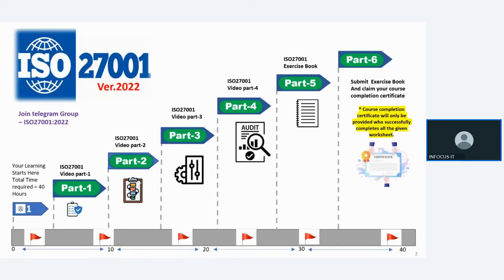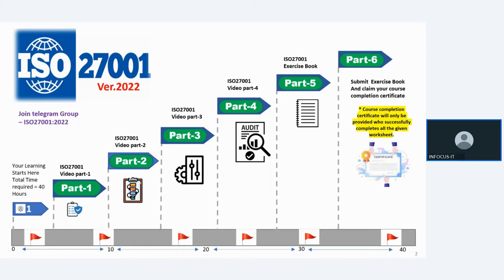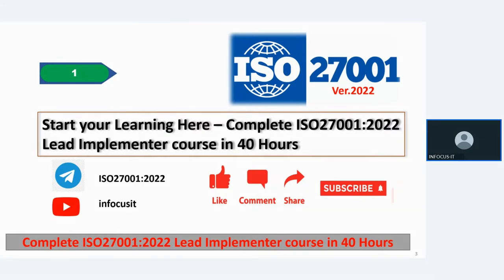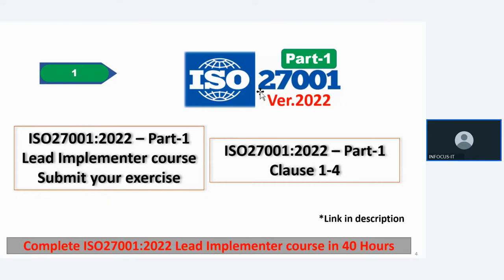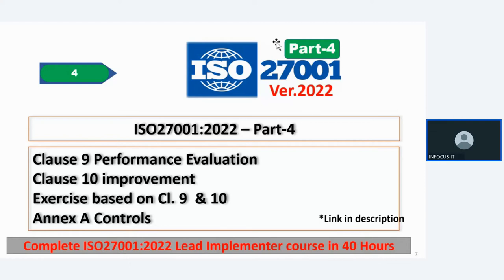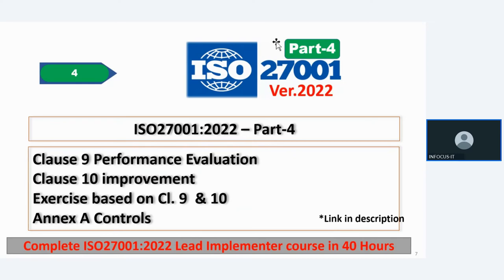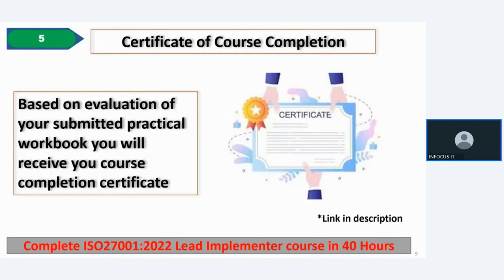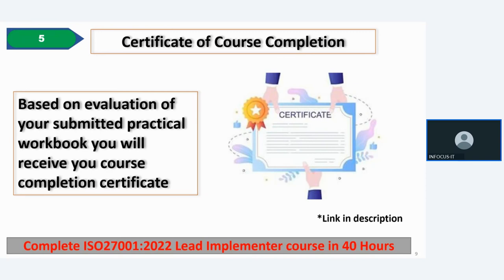ISO27001:2022 | Lead Implementor Course | Full Course |ISMS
COURSE  CONTENTS
•  ISMS Framework
•  Clauses (4-10) of ISMS implementation based on ISO 27001:2022
•  Clause 4: Context of the organization
•  Clause 5: Leadership
•  Clause 6: Planning
•  Clause 7: Support
•  Clause 8: Operation
•  Clause 9: Performance evaluation
•  Clause 10: Improvement

Annex A Controls
• ISO27002:2022 domain (4) and controls(93)
•  Domains
•  Organizational controls (37)
•  People controls (8)
•  Physical controls(14)
•  Technological controls(34)

KNOW YOUR MENTOR
JAGBIR SINGH